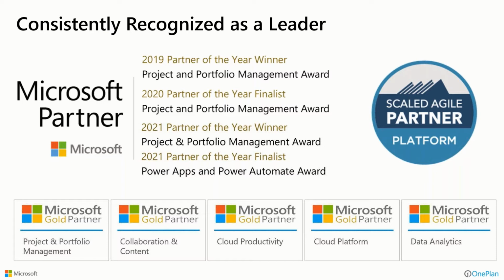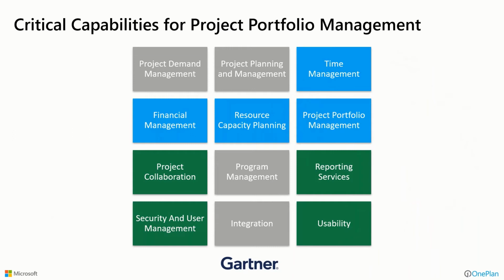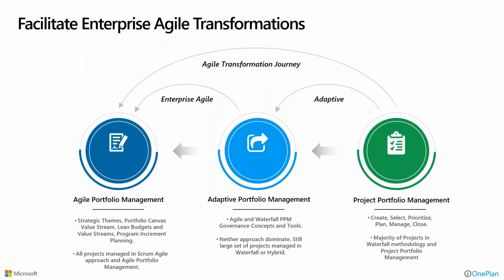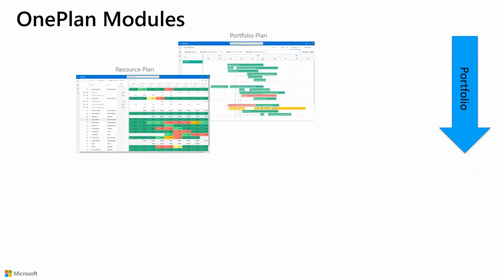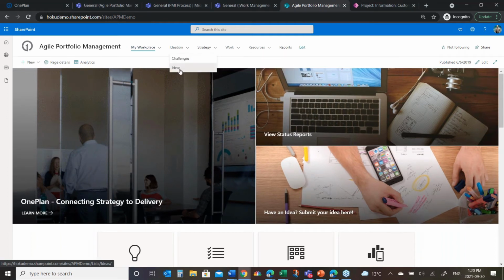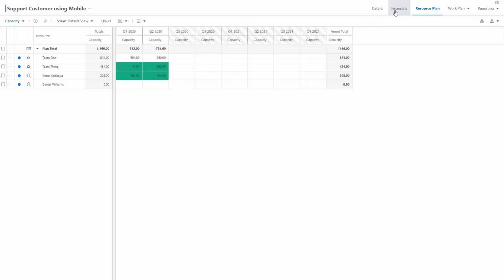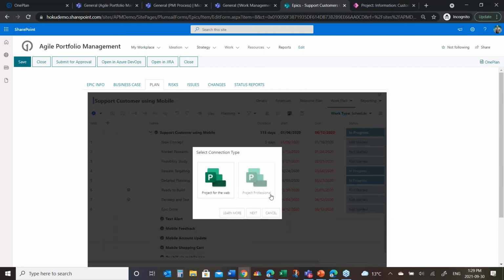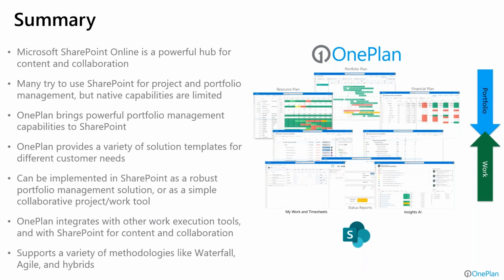How to use SharePoint Online for your Project Portfolio and Work Management Needs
SharePoint remains the dominate collaboration backbone for many organizations. OnePlan has evolved SharePoint Online to a create more comprehensive and integrated Enterprise Portfolio, Project and Work Management platform. For clients looking for a rich forms experience to capture business cases and manage the flow of information, SharePoint offers compelling capabilities.

In this webinar we will outline how we are leveraging the power of SharePoint and the richness of the OnePlan solution to deliver a complete Adaptive Project Management Solution.

We will cover the following topics:

Driving Ideation and intake using SharePoint Forms
Prioritizing initiatives and aligning them with strategy and portfolios in SharePoint with OnePlan
Tracking Progress within SharePoint while still using the scheduling and execution tools of choice
Managing budgets and actuals
Leveraging the richness of SharePoint to provide robust team sites for project delivery
One Interface, One Experience, OnePlan